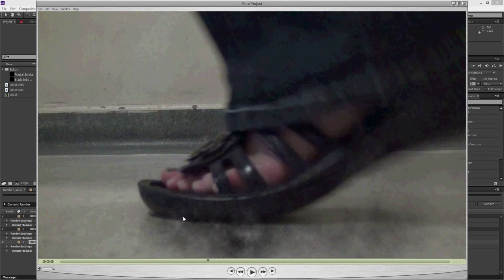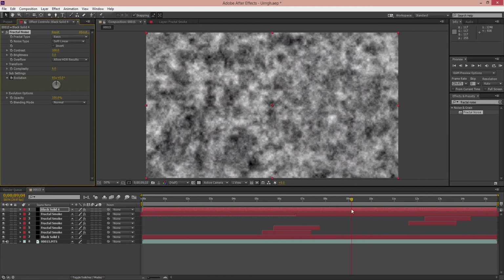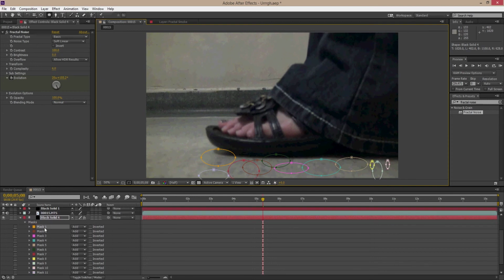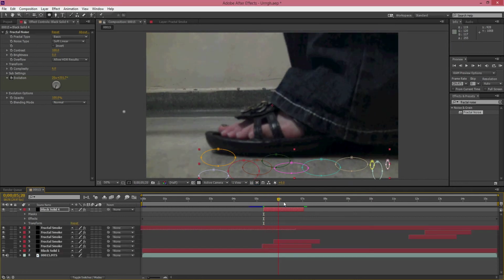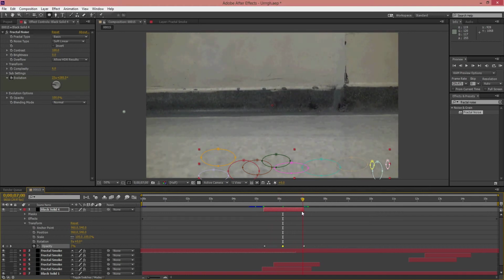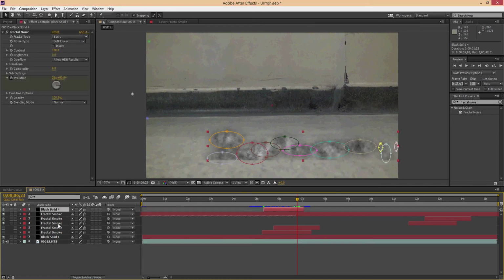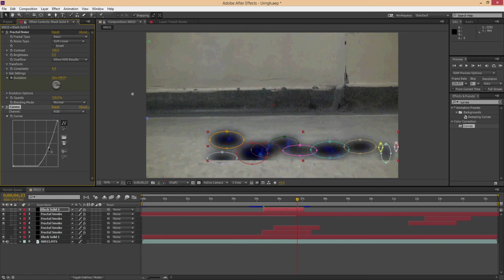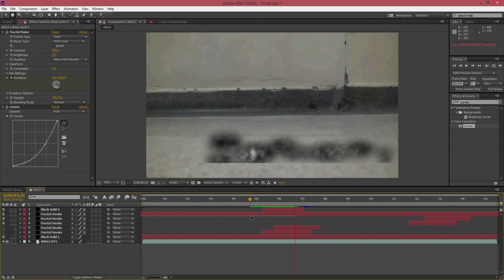CGT 346 Practical- Chelsea Whitlock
A tutorial on how to create some simple and "cartoony" smoke within After Effects.